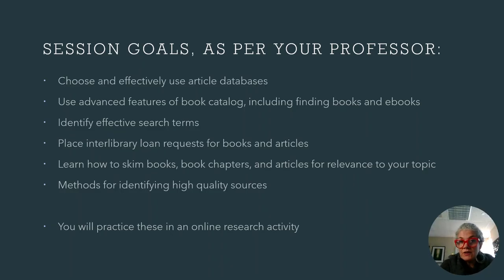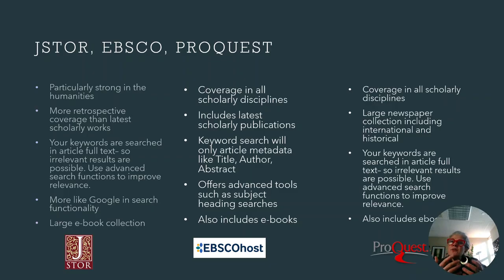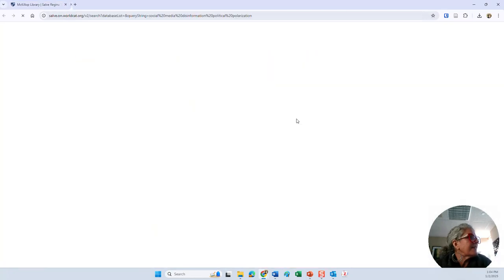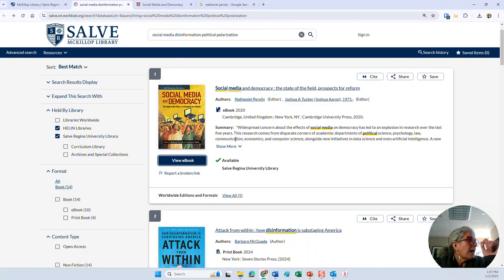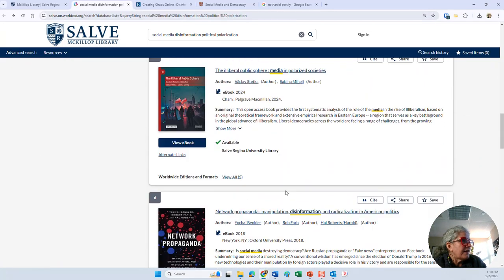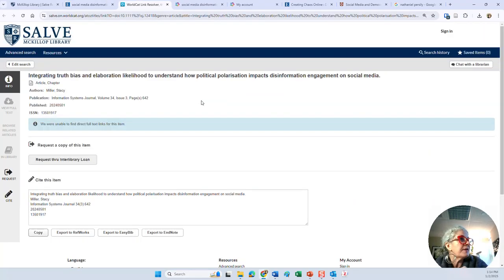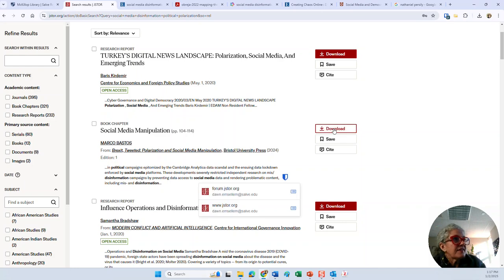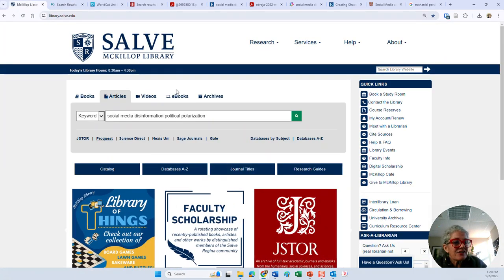POL372-research for the junior thesis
Use the book catalog, EBSCO, JSTOR, and Proquest to find books and articles on your topic. Identify related search words, place interlibrary loan requests, limit by date, determine if the article or book chapter is relevant. Search within PDFs for key terms by using CTRL or Option F.